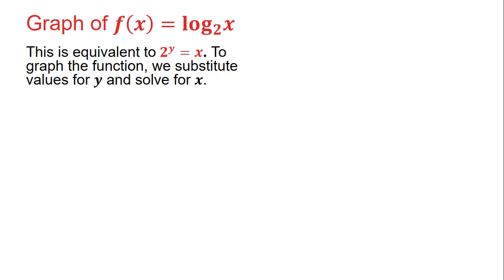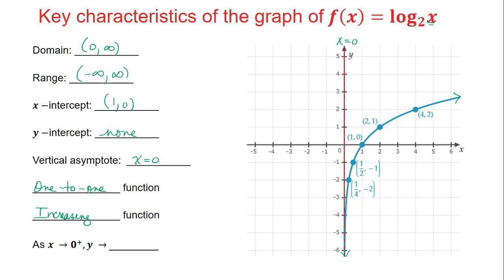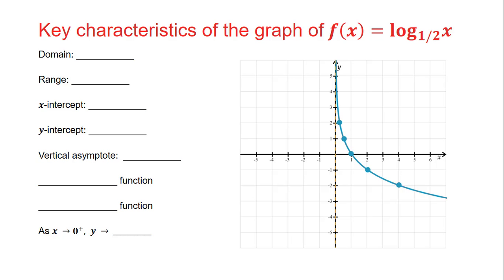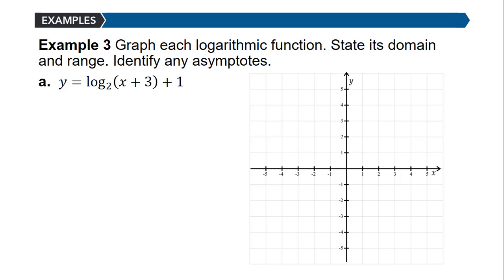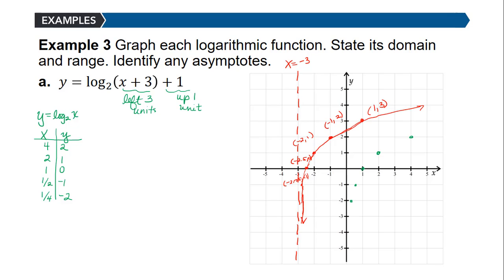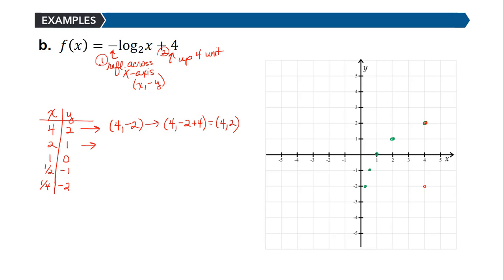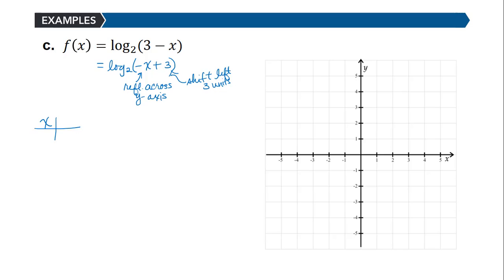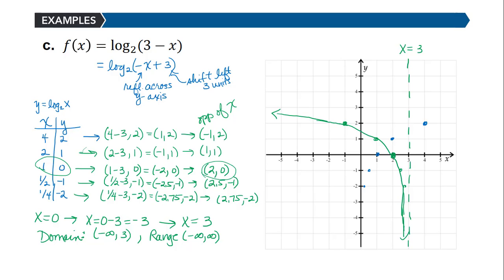S20 Objective 3 Graph Logarithmic Functions (Lecture)